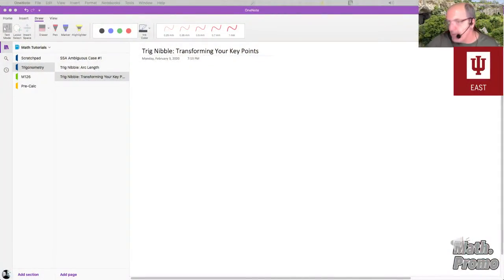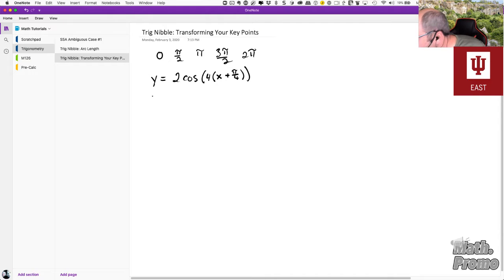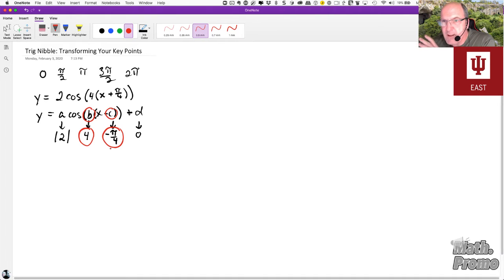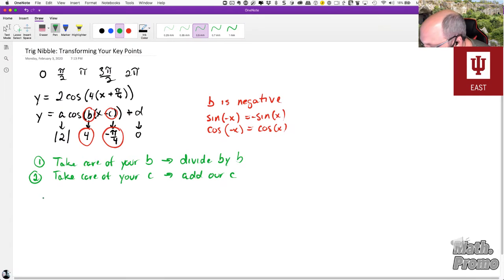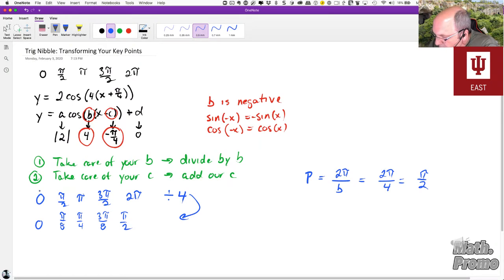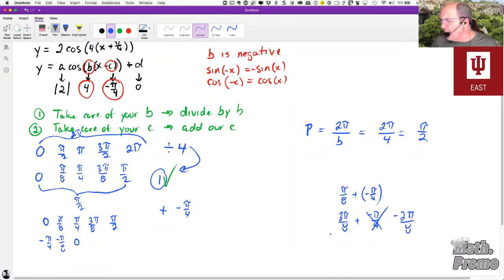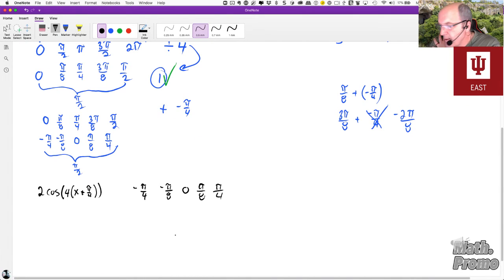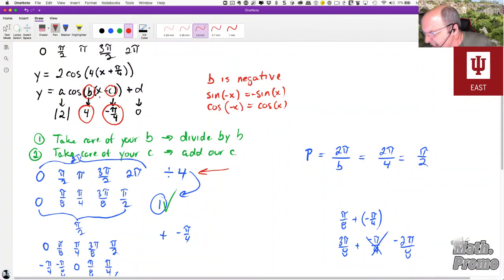Trig Nibble: Transforming Your Key Points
You know how to graph a y = sin(x) or y = cos(x) by starting with your 5 key points. But, someone has gone and made it messy by changing the period and doing a phase shift.  How do you figure out your 5 key points for the new, dark side of the force equation?

Please note:  At least one time I say "Phase" when I mean "Period."  Sorry 'bout that...